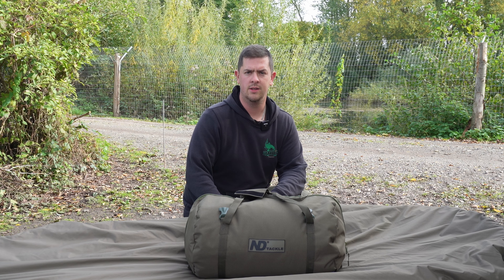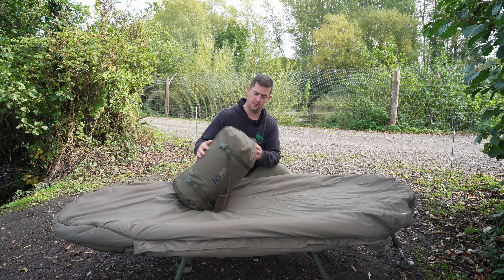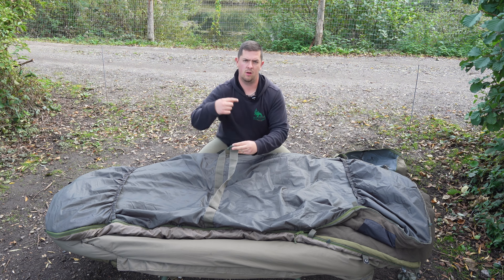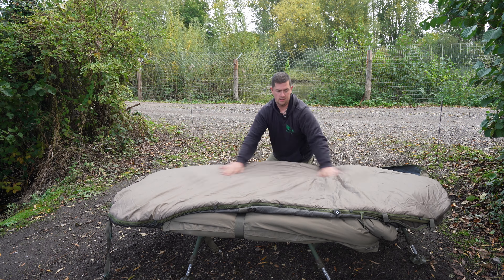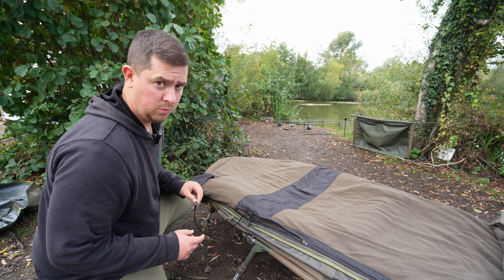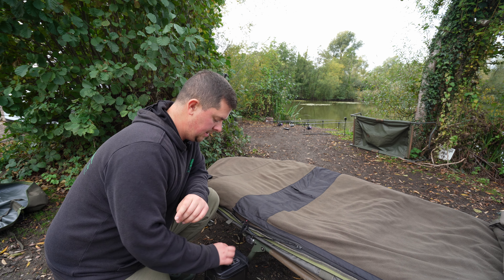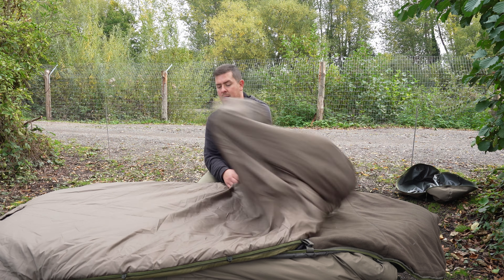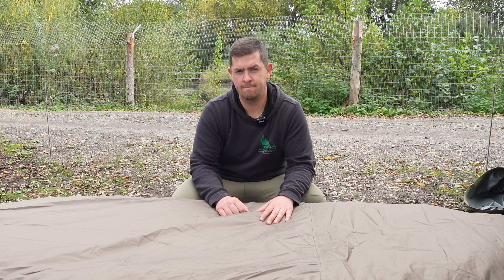New Direction Heated Sleeping Bag REVIEW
New Direction Heated Sleeping Bag

New Direction Tackle HEATED SLEEPING BAG

✅ Summit Tackle D-Bit Bankstick

Fortis Polaroid Glasses - Wraps Switch (Photochromic Lenses that change in UV light)

Sony Full Frame E-Mount Lens SEL2860